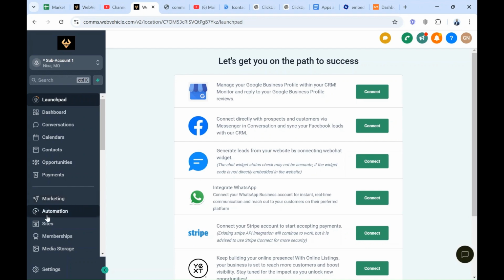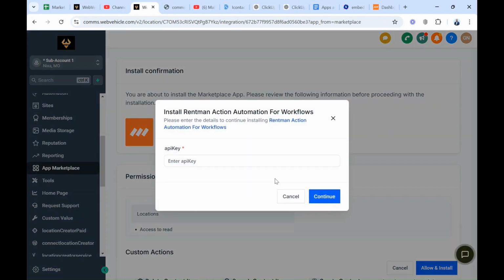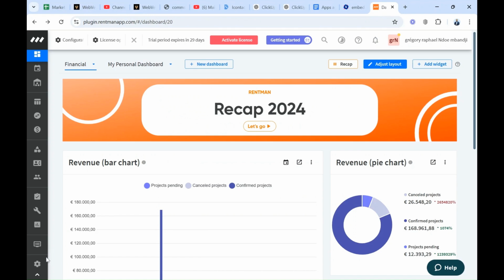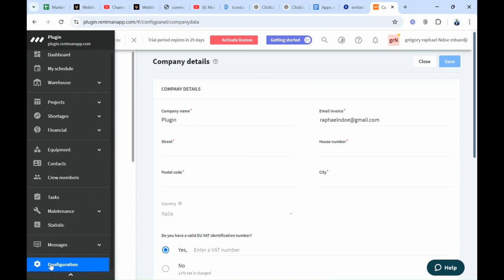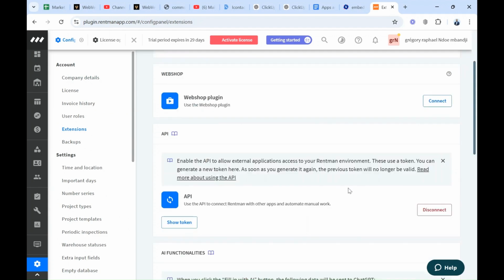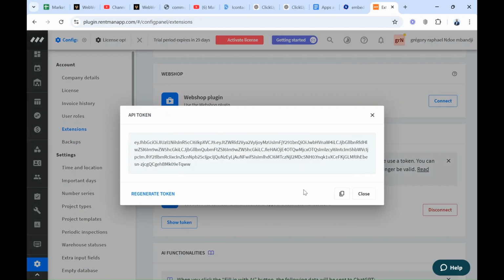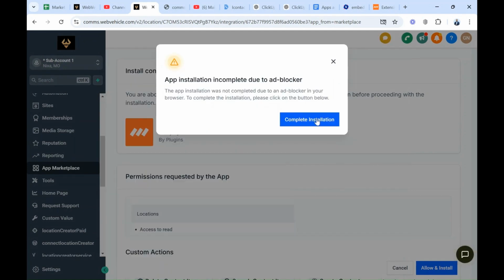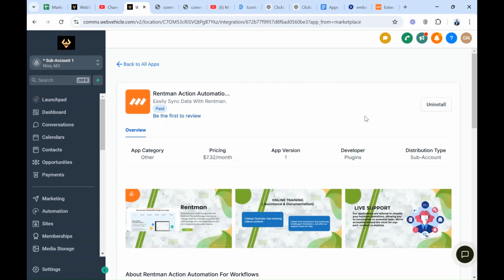How to Connect Rentman with HighLevel Workflow actions in GHL. Integrate Rentman and GoHighLevel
"### Rentman Action Automation for Workflows with GoHighLevel | Complete Setup Guide

Welcome to this tutorial! In this video, we’ll show you how to set up **Rentman Action Automation for Workflows**, an essential app designed to integrate your Rentman account seamlessly with **GoHighLevel workflows**. With this integration, you can execute actions directly from workflows, improving efficiency and saving time. Let’s dive in!

- How to install **Rentman Action Automation** from the GoHighLevel App Marketplace.
- How to connect your Rentman platform using your API key.
- How to automate Rentman actions directly from workflows.

1. **Install the Rentman App**
   - Log in to your **GoHighLevel agency view** and navigate to the **App Marketplace**.
   - Search for ""Rentman"" and select the app.
   - Click **Install**, allow permissions, choose your plan, and confirm the installation.

2. **Retrieve Your Rentman API Key**
   - Log in to your **Rentman account**.
   - Navigate to **Configuration  Extensions API**.
   - Enable the API if it isn’t already active.
   - Generate your API token and display it.
   - Copy the API token for the next step.

3. **Connect the App to Rentman**
   - Return to the app setup screen in GoHighLevel.
   - Paste your Rentman API key into the designated field.
   - Complete the setup by confirming your details and connecting the app.

4. **Start Automating Rentman Actions**
   - Once the app is connected, you can execute Rentman actions directly from your workflows in GoHighLevel. This streamlines tasks like scheduling, project management, and resource allocation.

### Why Use Rentman Action Automation for Workflows in GoHighLevel?
- **Seamless Integration**: Effortlessly link your Rentman platform with GoHighLevel workflows.
- **Save Time**: Automate routine tasks and focus on what matters most.
- **Increase Efficiency**: Execute Rentman actions directly from workflows without leaving the GoHighLevel environment.

🚀 Take your workflow automation to the next level with **Rentman Action Automation for Workflows** in GoHighLevel!